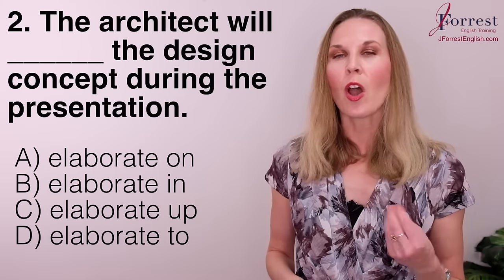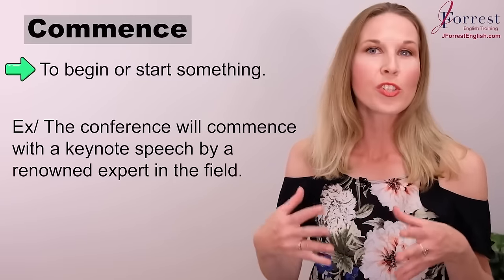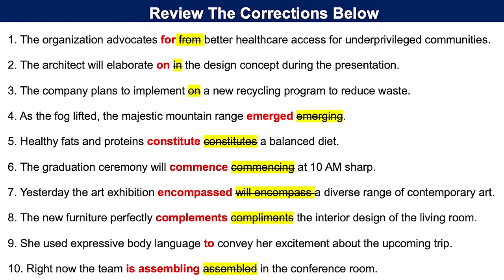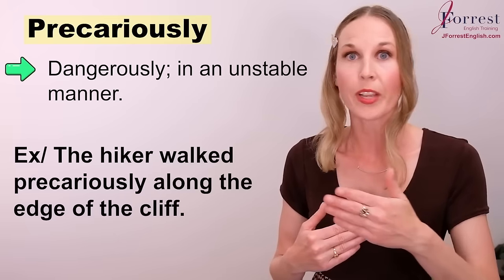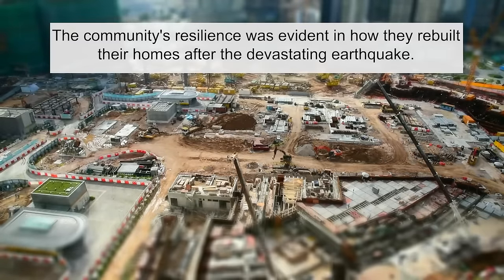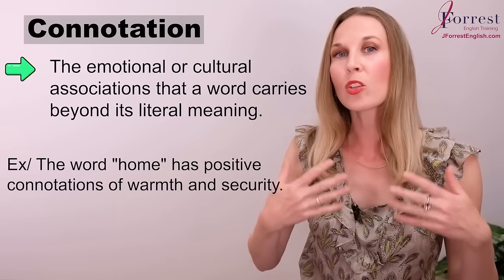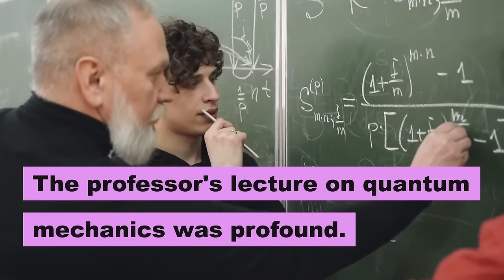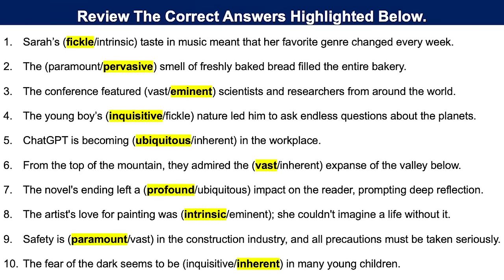48 Minutes of Advanced English Vocabulary To Boost Your FLUENCY!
Today you'll review common advanced English vocabulary help you sound fluent in English. You'll learn common verbs, adverbs, nouns and adjectives.
🥳Want to sound like a native English speaker in only 90 days? Join the FINALLY FLUENT ACADEMY and have ME as your personal English coach ➡️

CHAPTERS:

00:00 – Welcome
00:42 – Advanced C1 Verbs
12:39 – Advanced C1 Adverbs
24:04 – Advanced C1 Nouns
36:33 – Advanced C1 Adjectives